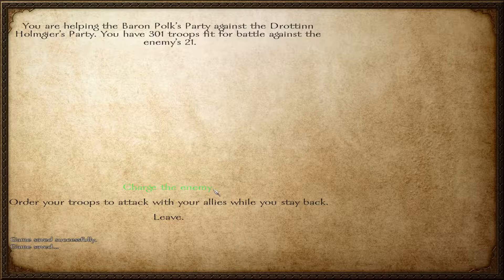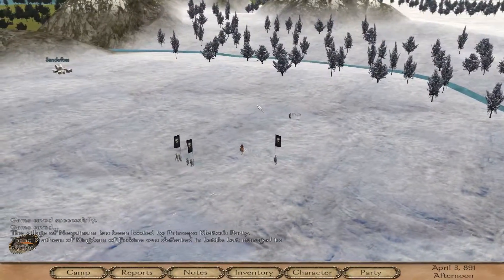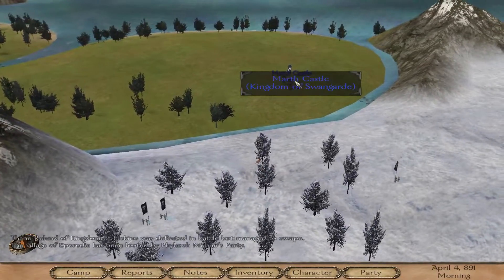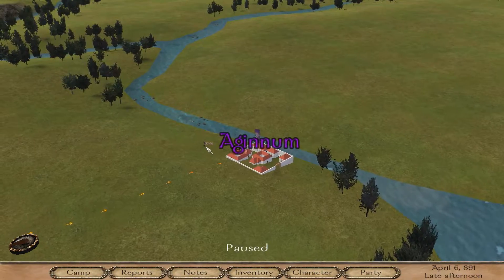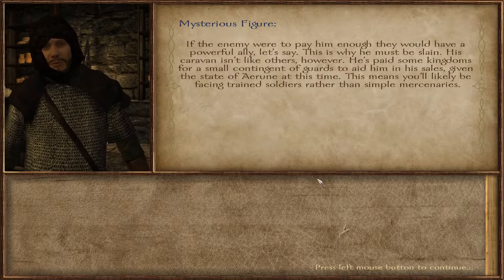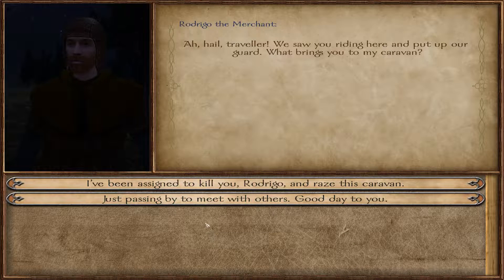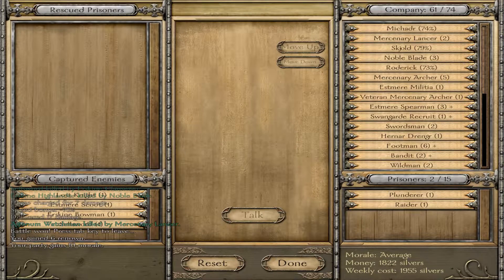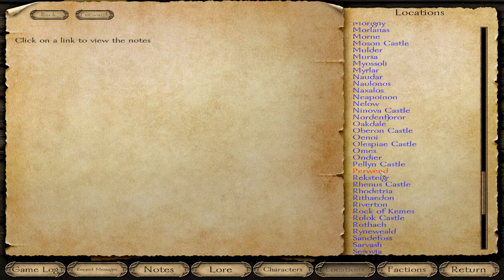Bones Of Ragnvald Overview: Warband Mod (Part 2)